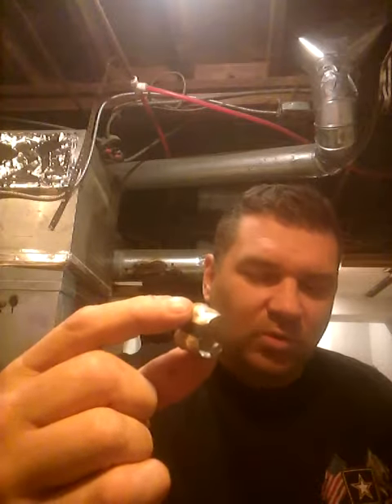Guy with a hobby tips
Keep a box for weird stuff you might be able to use later